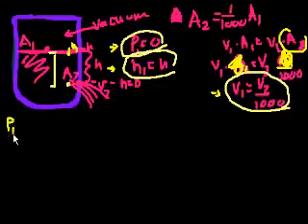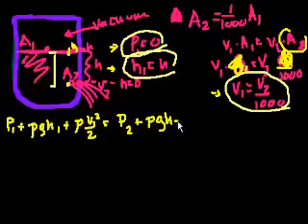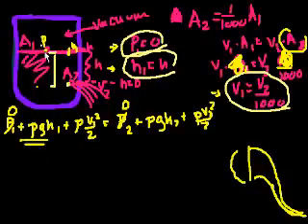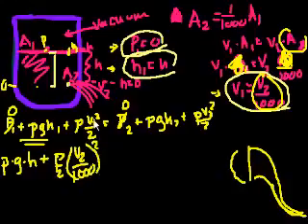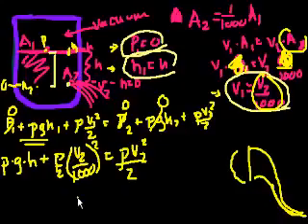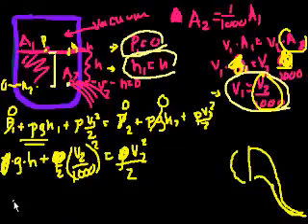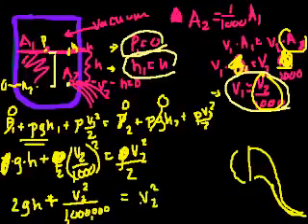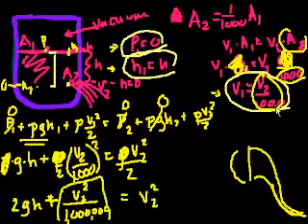Fluids part 10